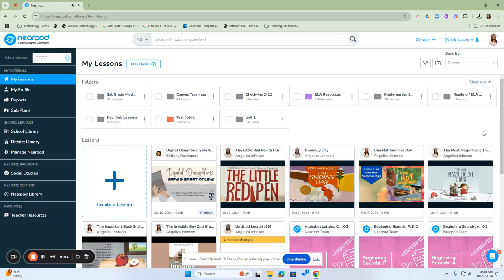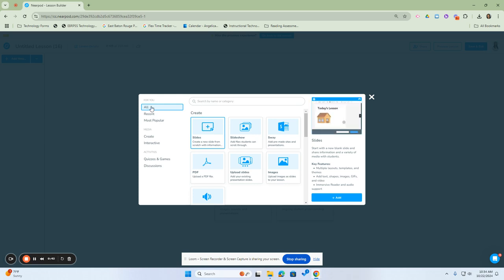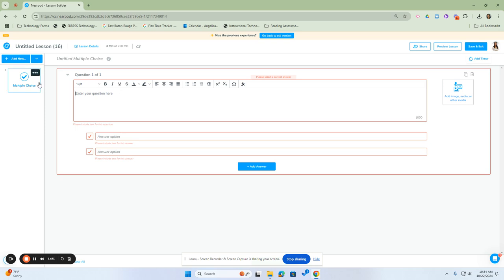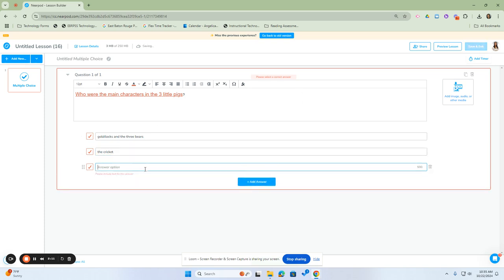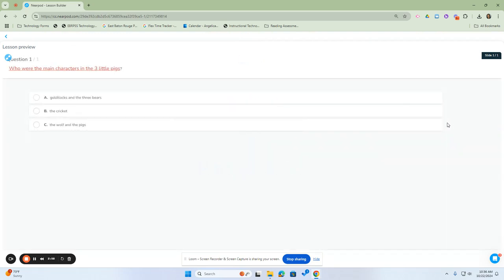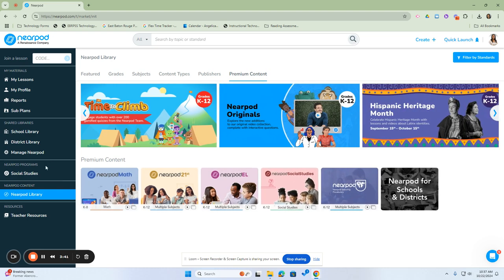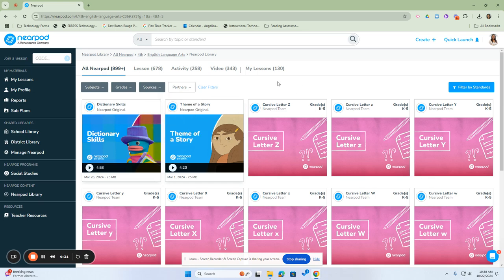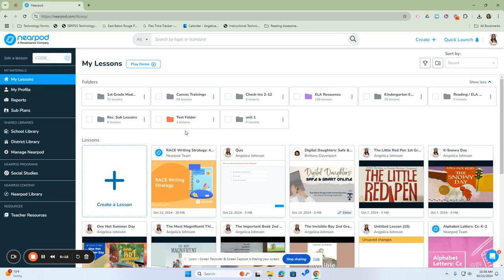Adding Lessons to Your Nearpod Library